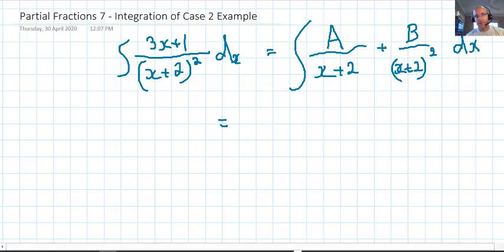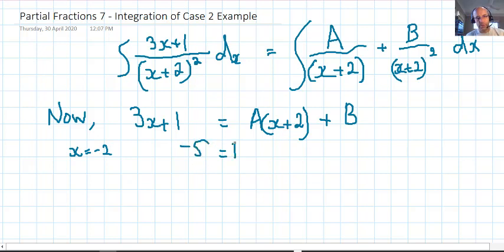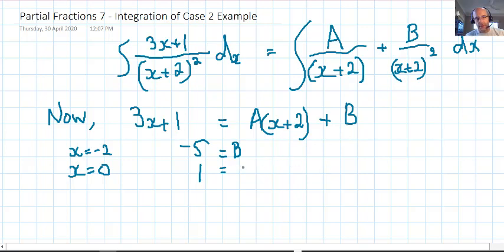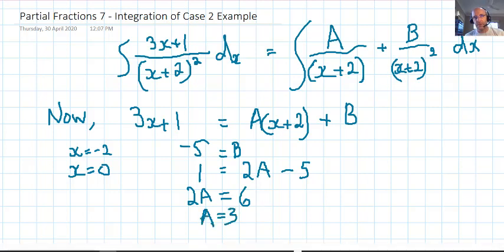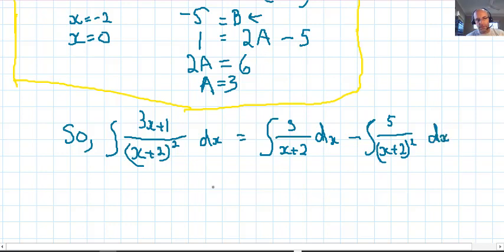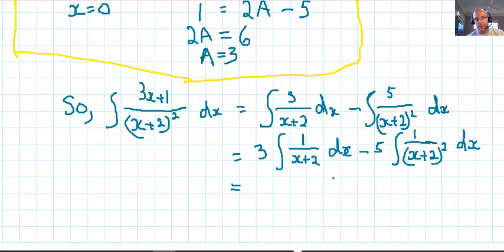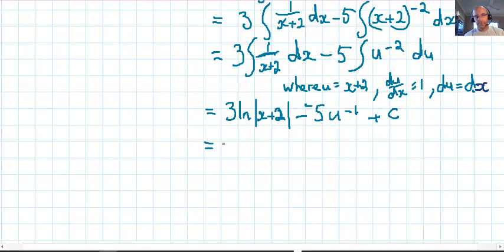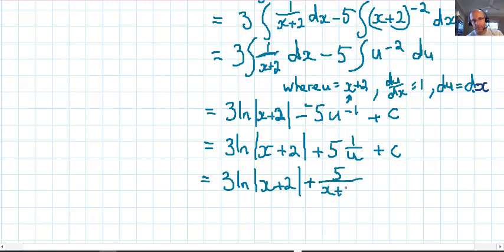Partial Fractions 7 Repeated Linear Factors Example with a U Substitution